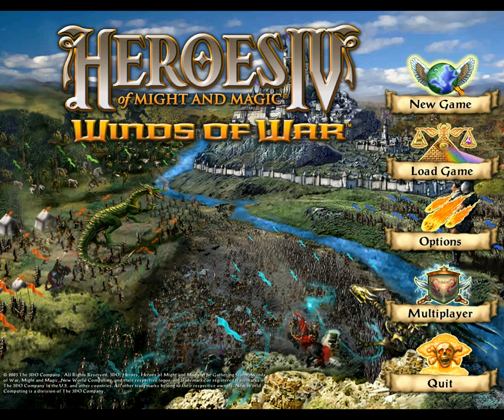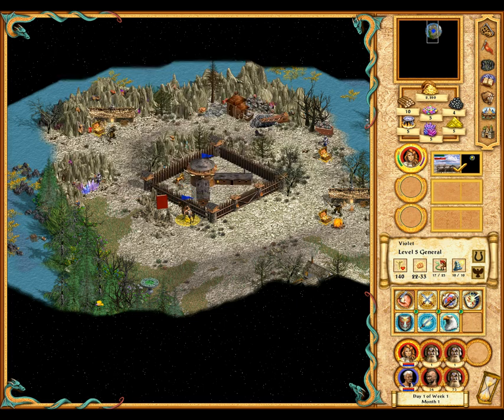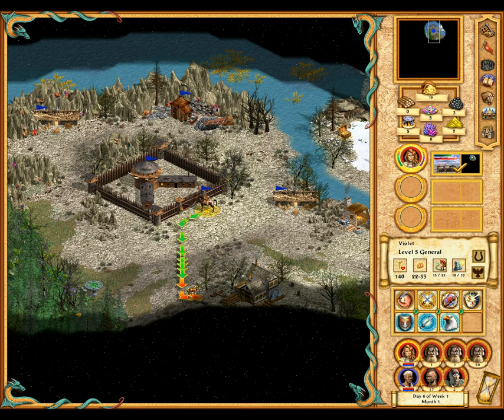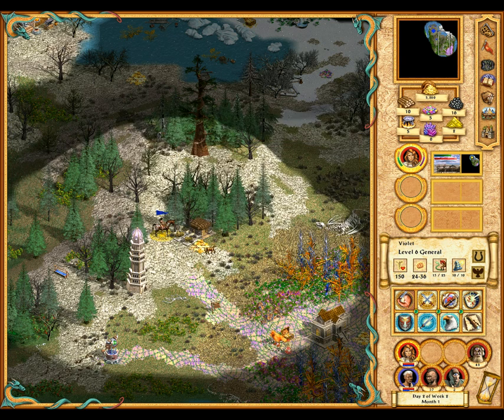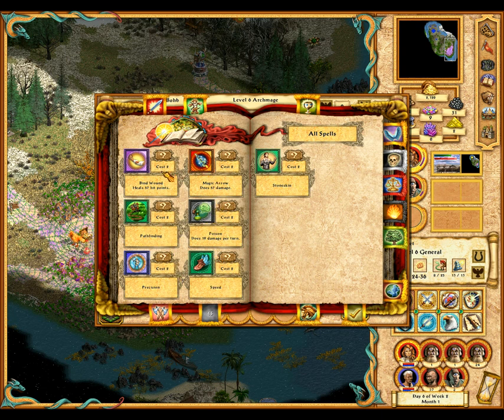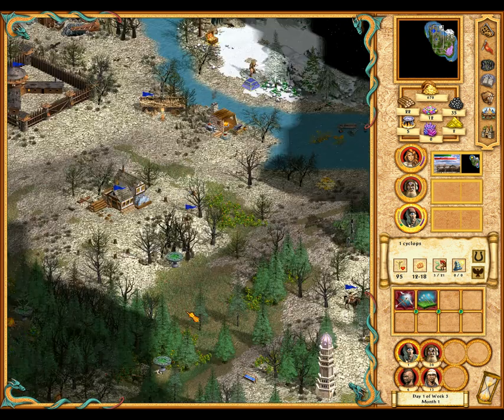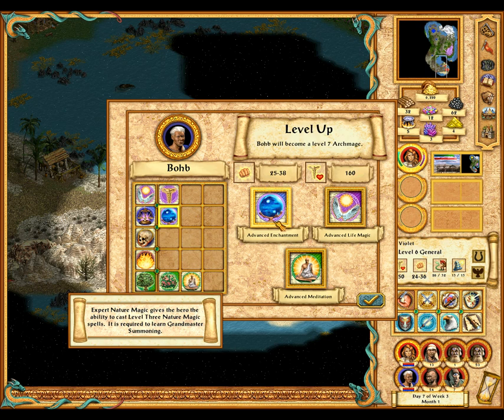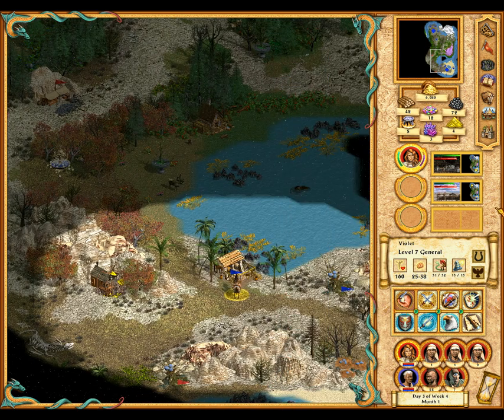Let's play Heroes 4 TGS [101] The Isle of Pyre 1